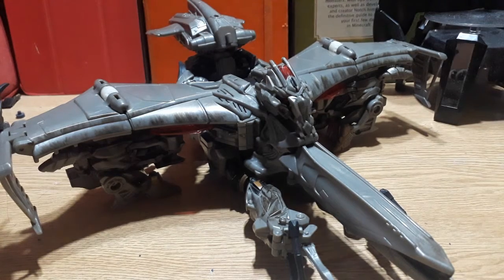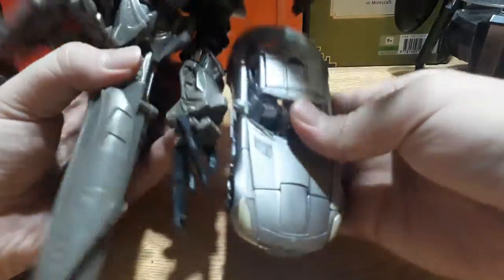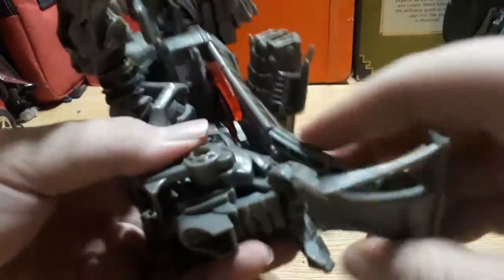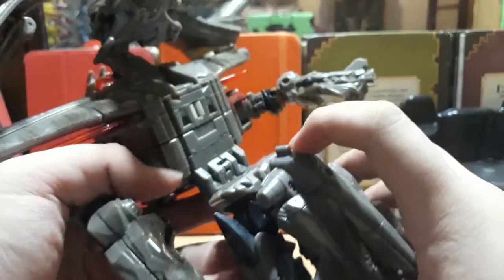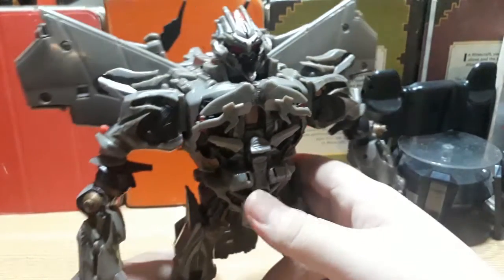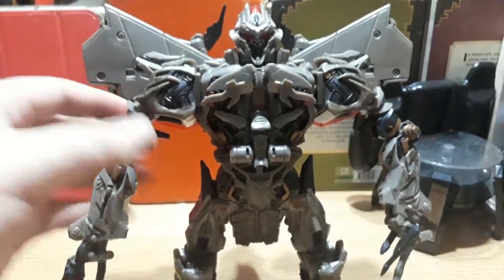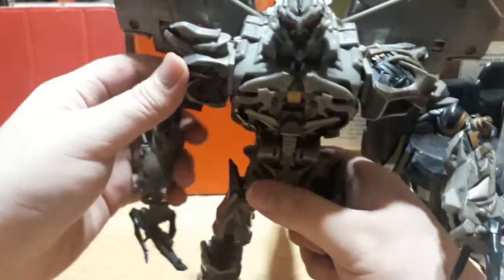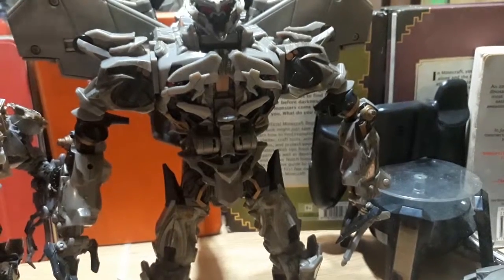Transformers the movie 07 MEGATRON review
for what it is, it had some serious potential but Hasbro had to do what they had to do